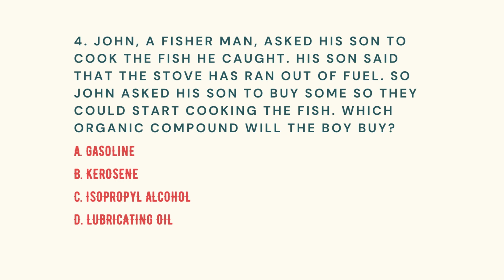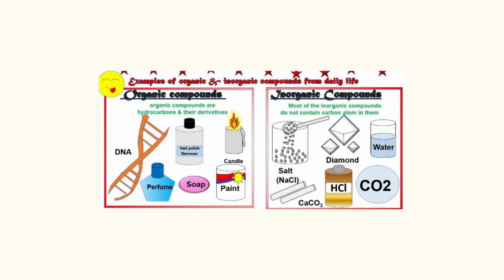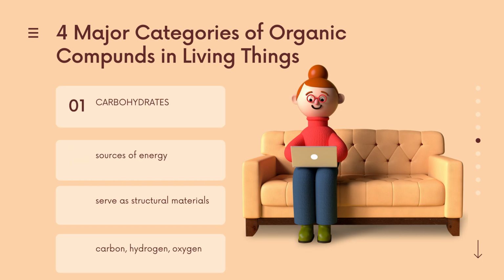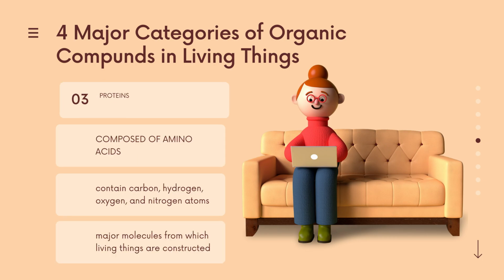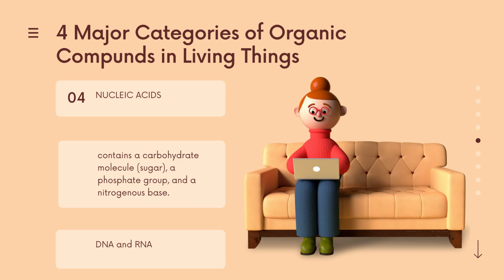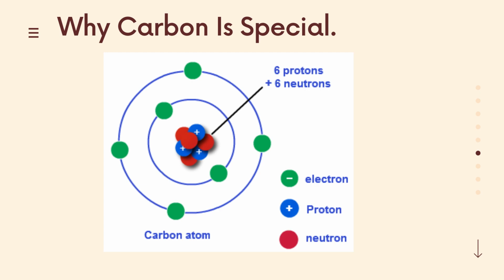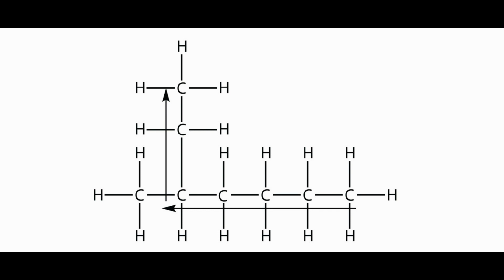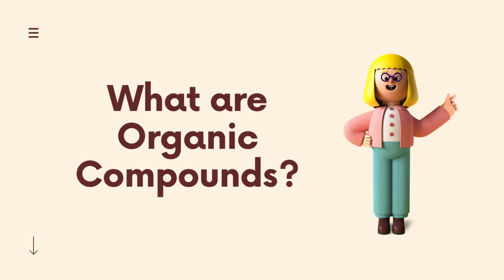Why is Carbon so Special I Grade 9 Organic Chemistry 1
Why is carbon so basic to life? Find out in this video.